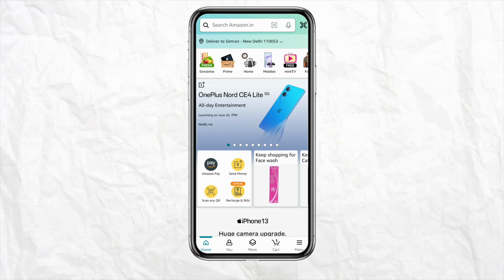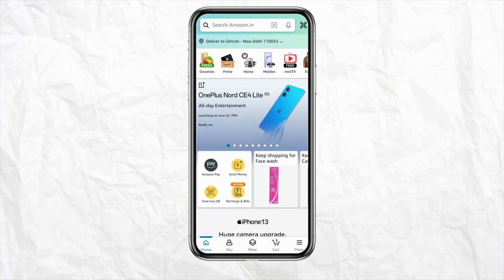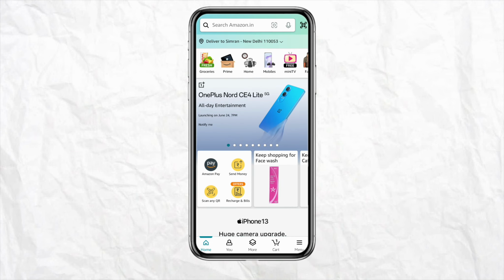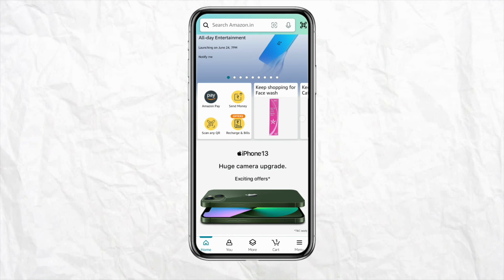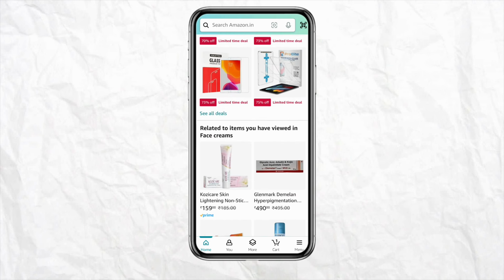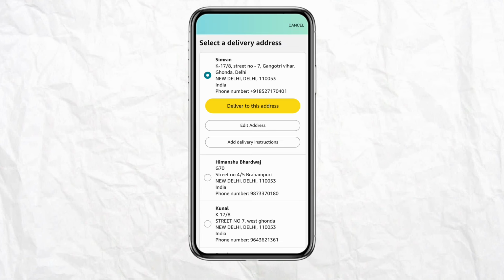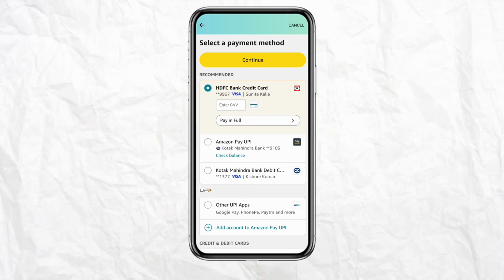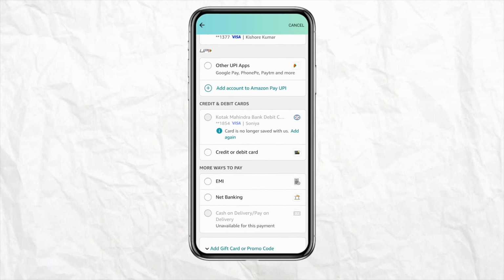How to Use Zip Pay at Amazon (Best Method)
Learn the best method to use Zip Pay at Amazon in this helpful video tutorial. Find out how to make purchases with Zip Pay on Amazon easily and efficiently.